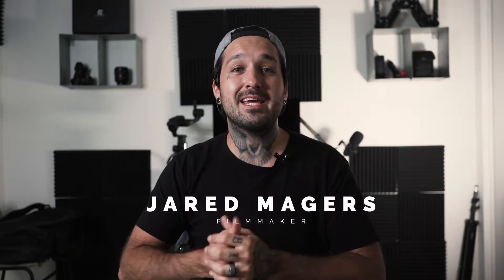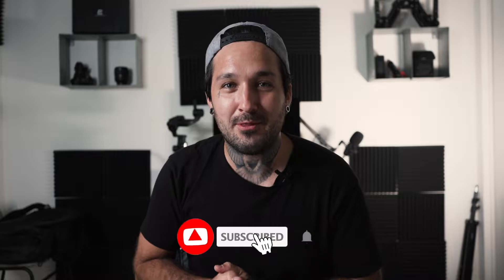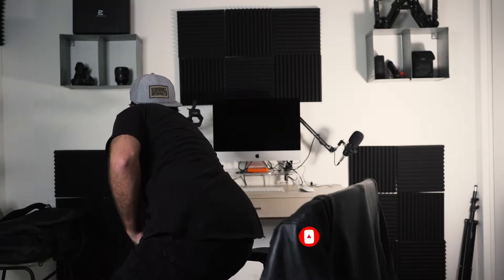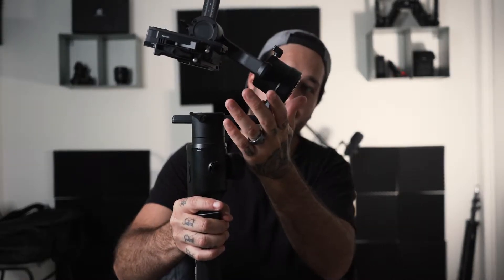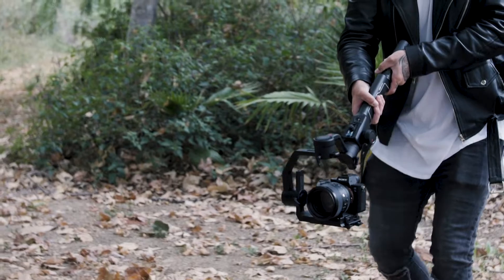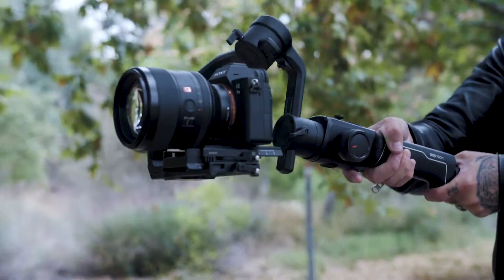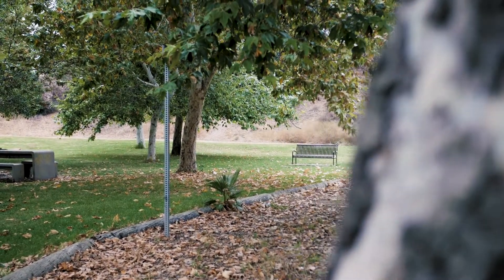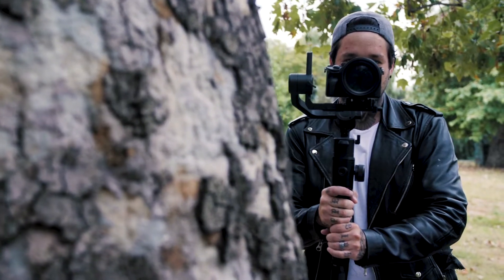TOP 5 CINEMATIC GIMBAL MOVEMENTS + TIPS!